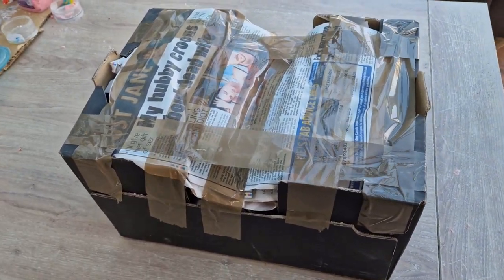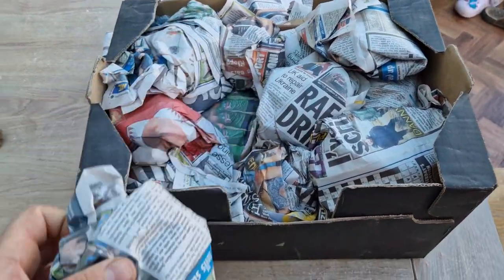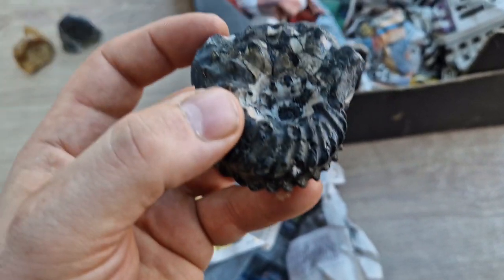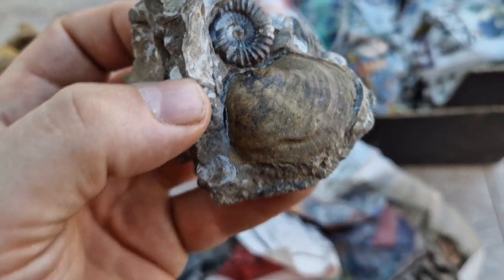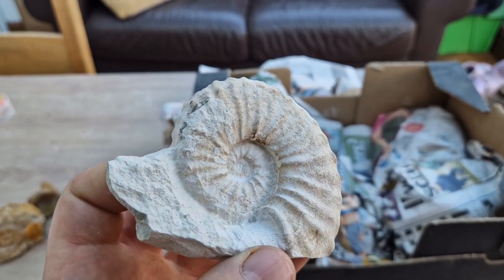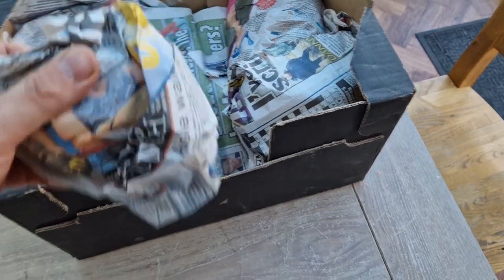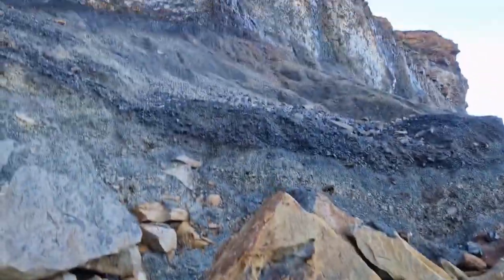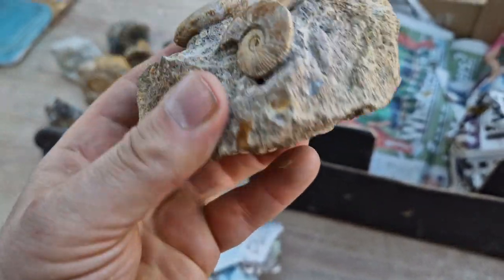unboxing my latest batch of cretaceous and jurassic prepared fossil ammonites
Its fossil unboxing time. These fossils have been prepared for me by Stone treasures in Edwinstowe.